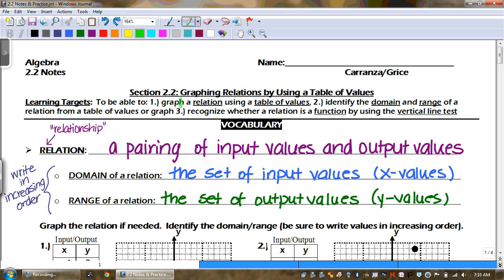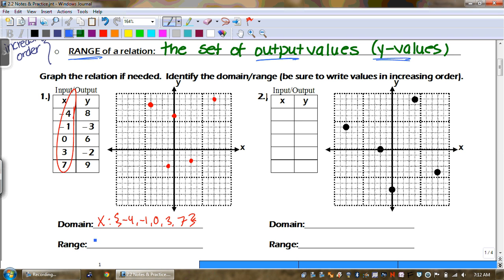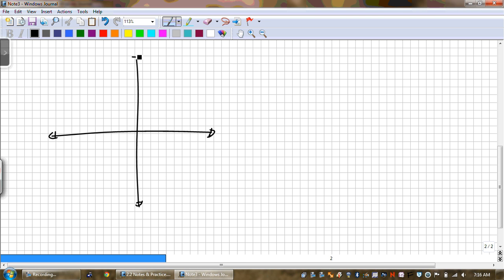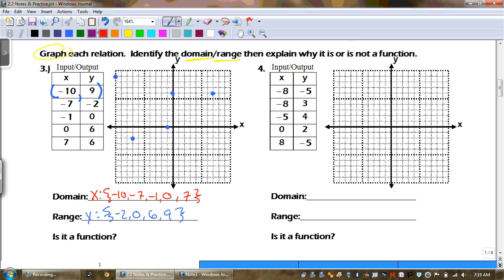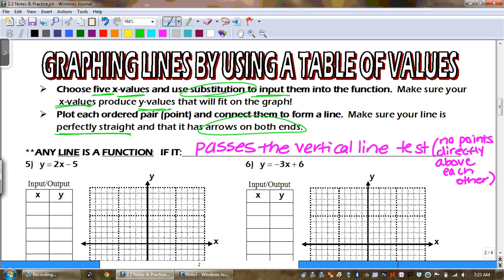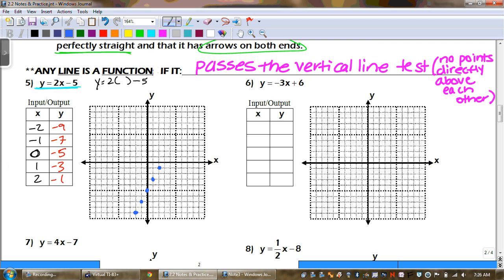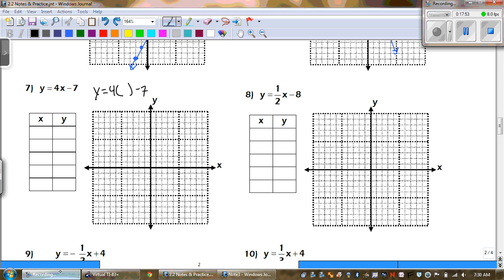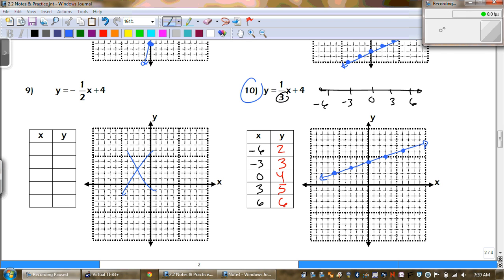AT Algebra Unit 2.2 Notes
ATHS Algebra 1 Unit 2.2 Notes - Graphing Relations by Using a Table of Values